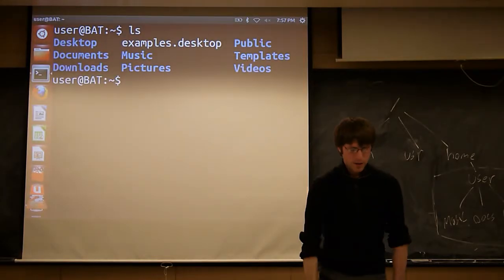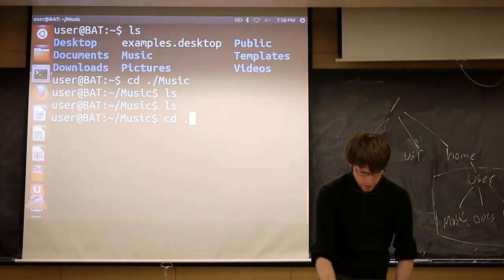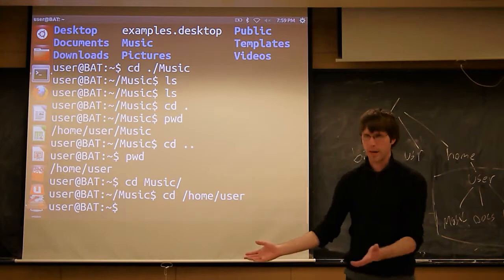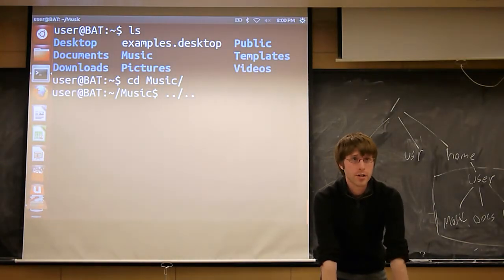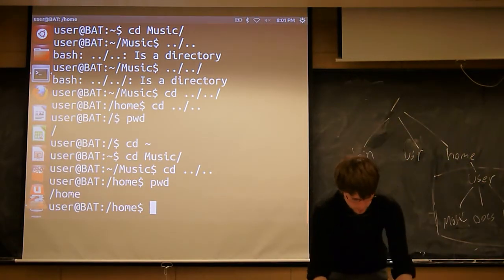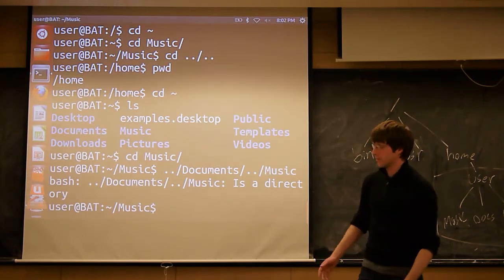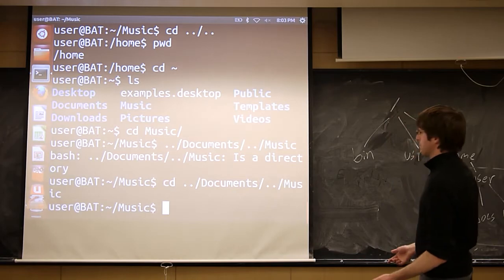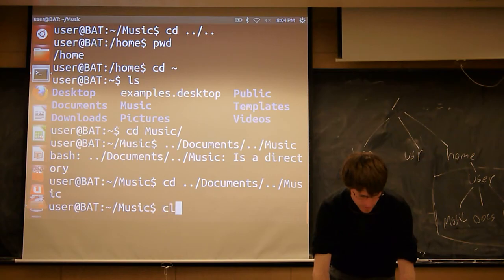CU - CSFP - 130130 - Linux 101 - Part 07: The 'cd' Command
Linux 101 - Part 7: Changing Directories

Topics: 'cd'

Presenter: Andy Sayler
Date: 01/30/13